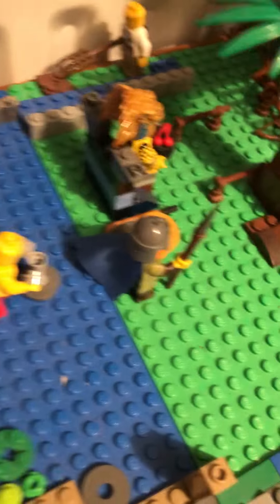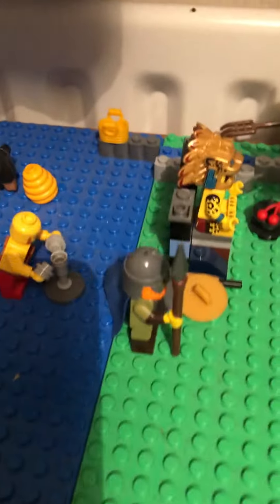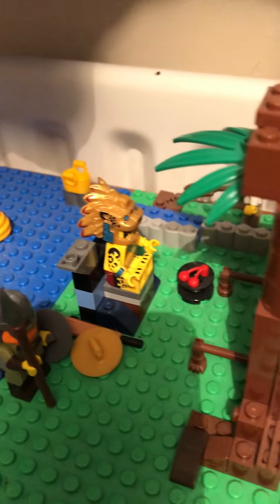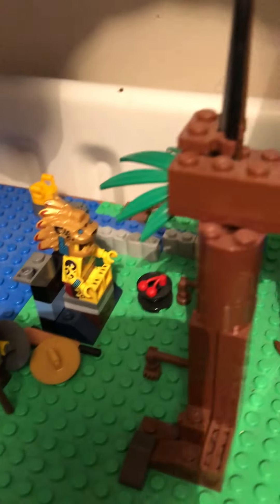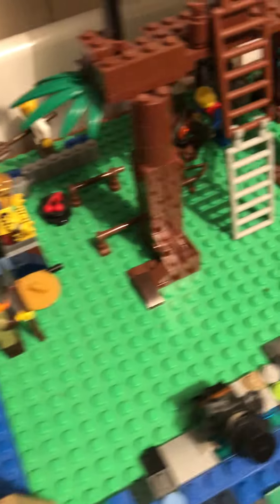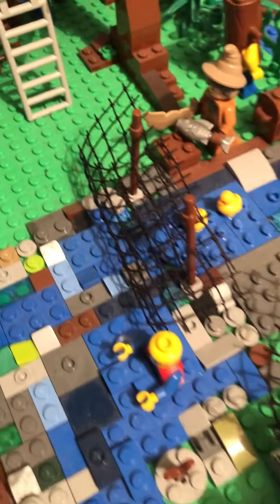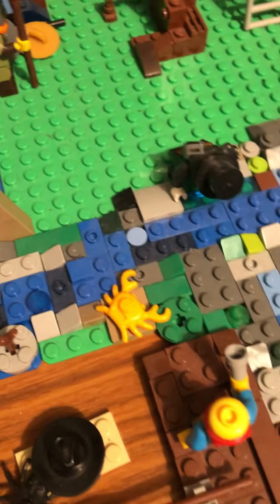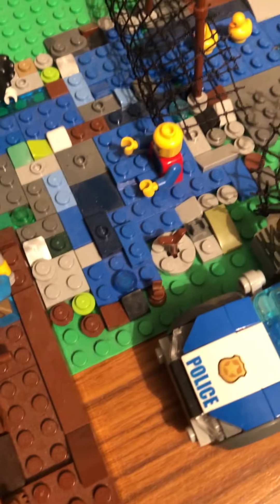jungle moc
help me